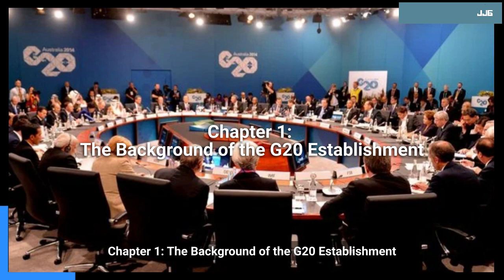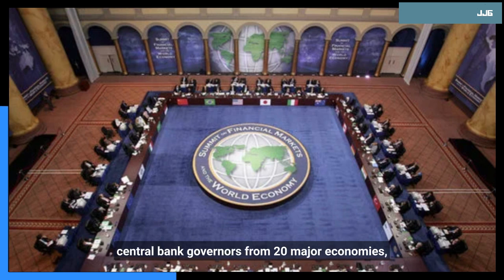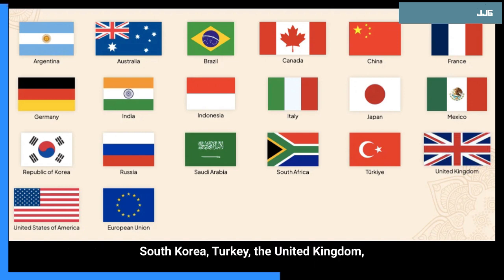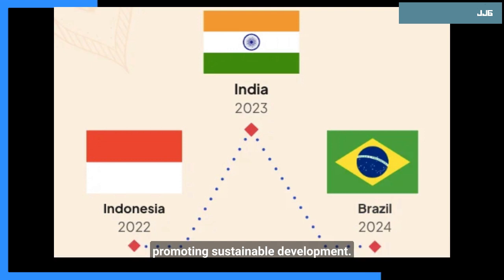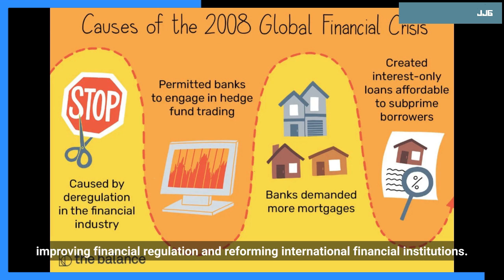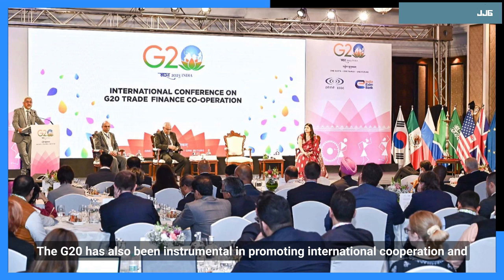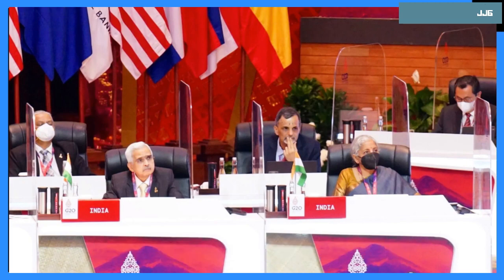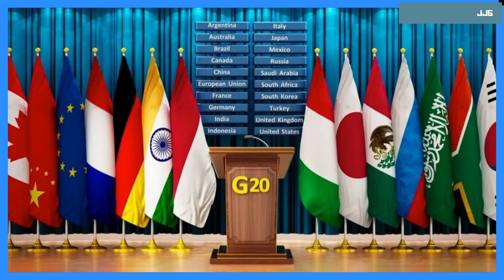A Brief Introduction to the G20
00:00 Our Channel

00:00 A Brief Introduction to The G20
01:17 The G20 First Meeting and Structure
02:27 The G20 Contribution to the World
03:25 The G20 Challenges

Enjoy & Happy watching.
Regards
JJB